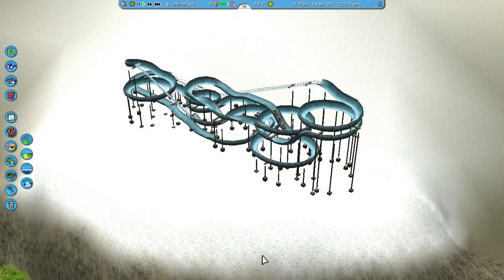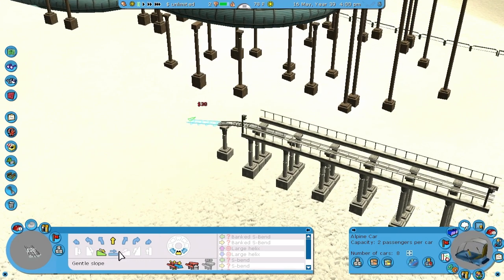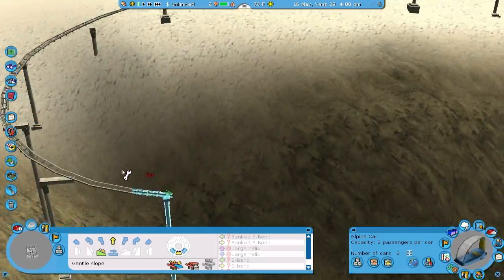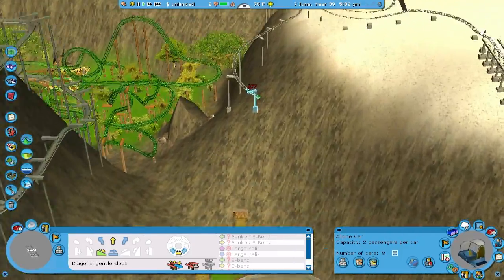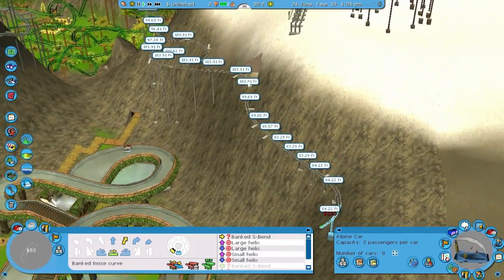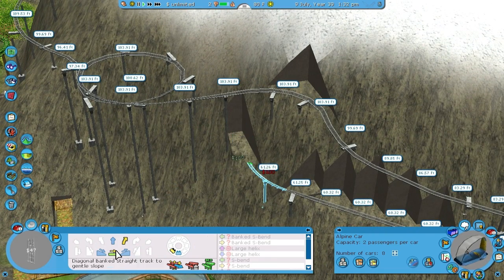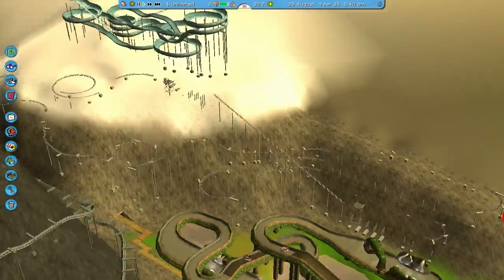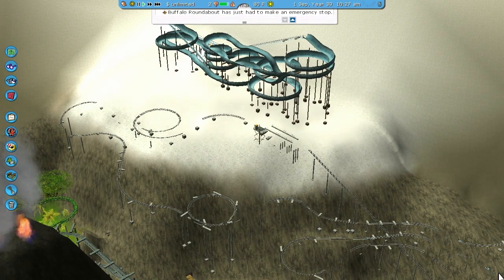Roller Coaster Tycoon 3 - Part 63 - ALPINE COASTER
Here's a pretty interesting coaster that was a little difficult to build but in the end I finally came up with something I didn't hate.